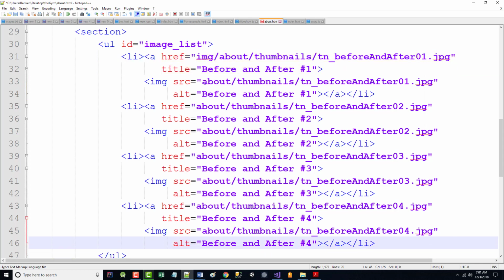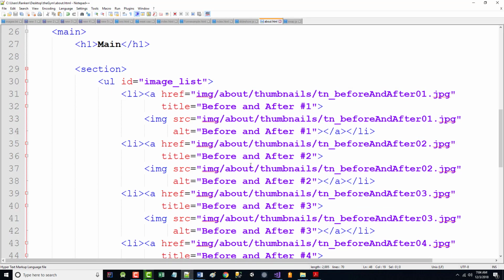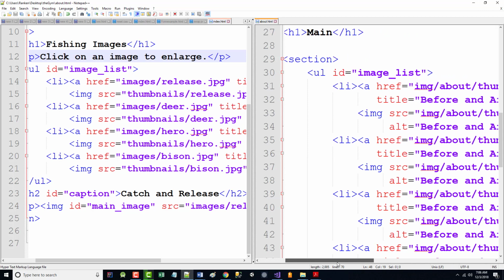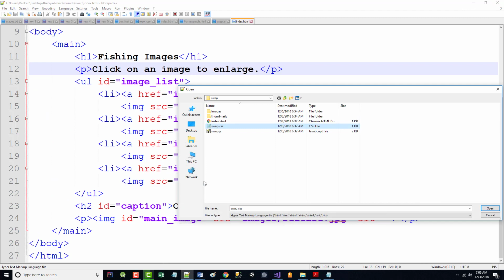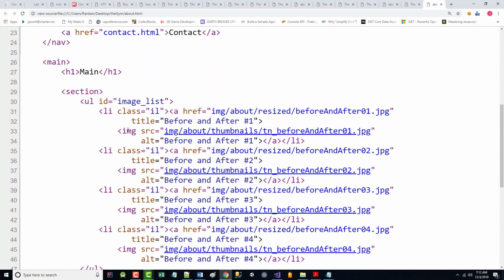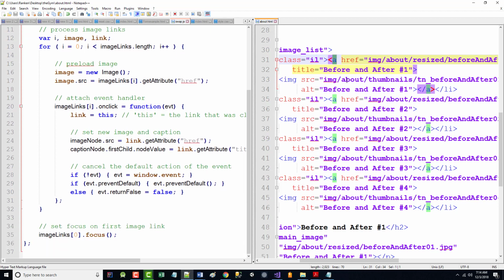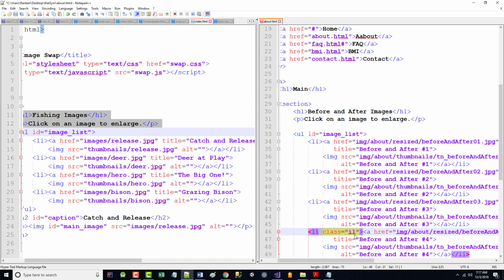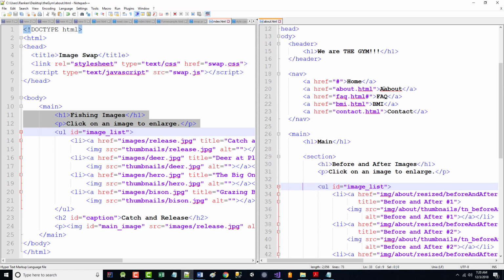AWD1000 - The GYM - JSHOT3 - Out Of Class - Part04 -12-04-2018